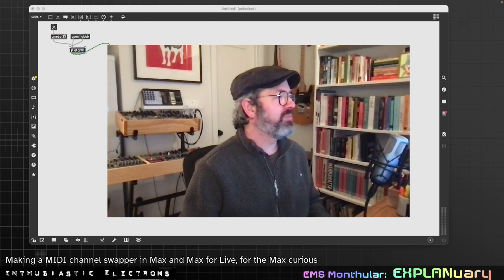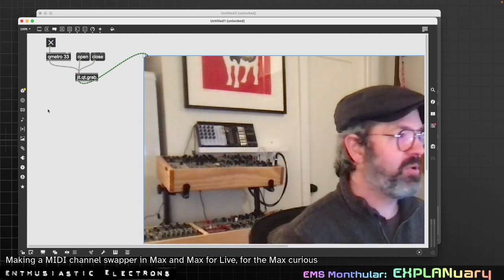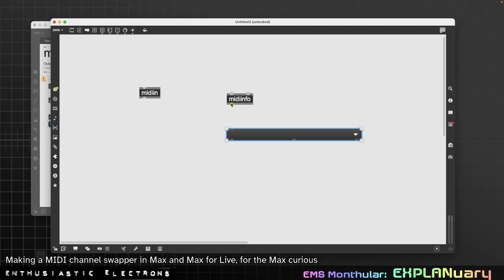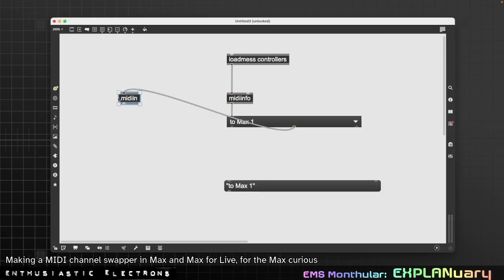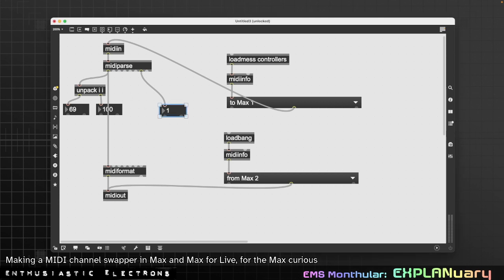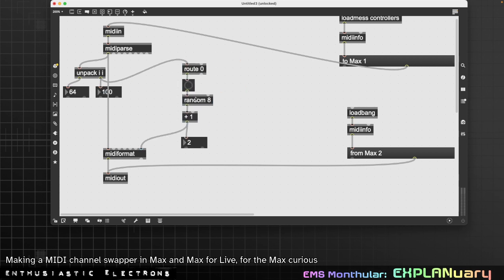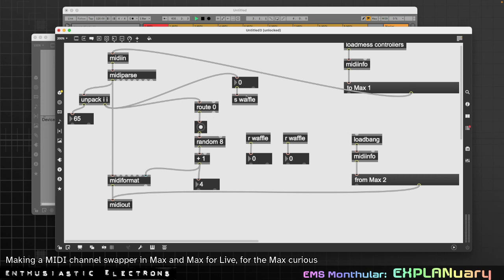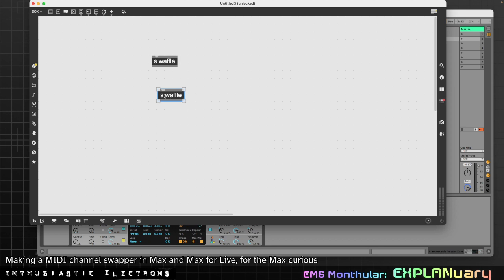Enthusiastic Electrons - 2023-01-14